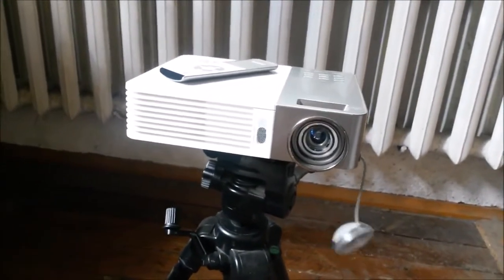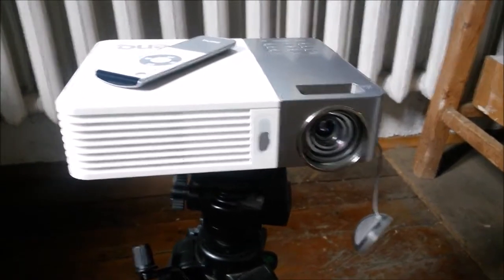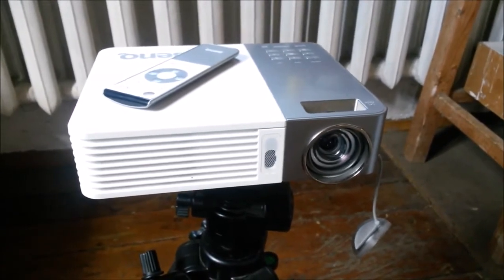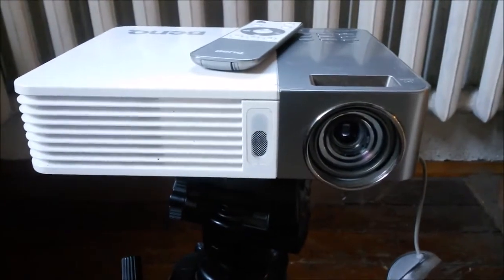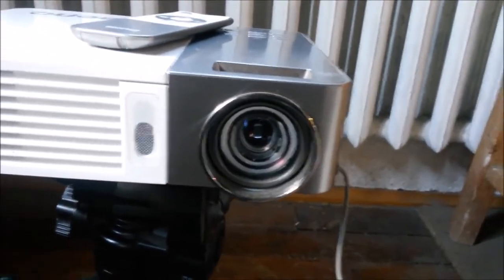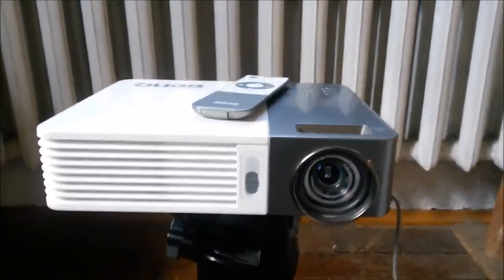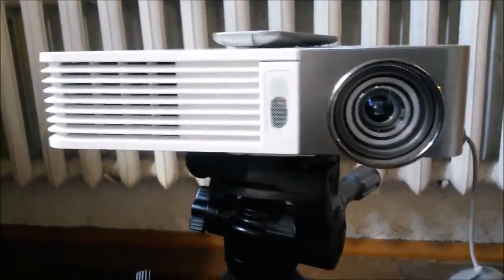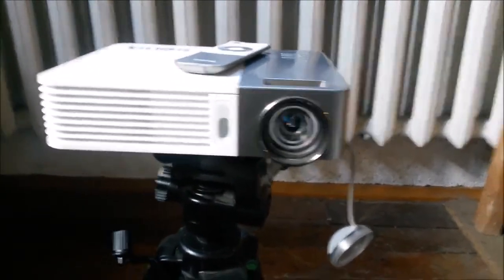Using LED projector as PC monitor - Benq GP10 review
Can you use a projector as your primary computer monitor? Does the LED technology allow for all-day always-on projection display?